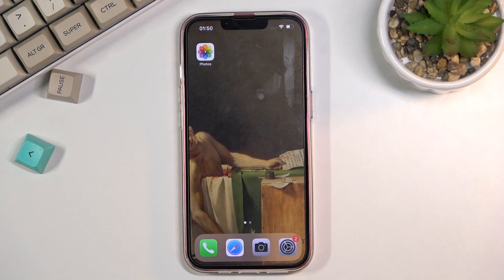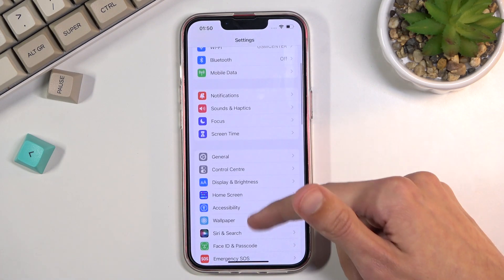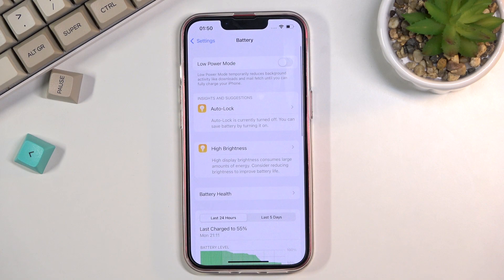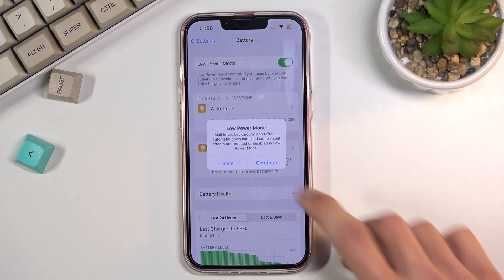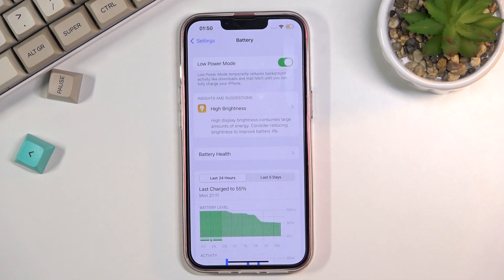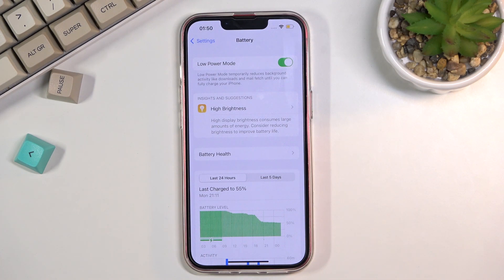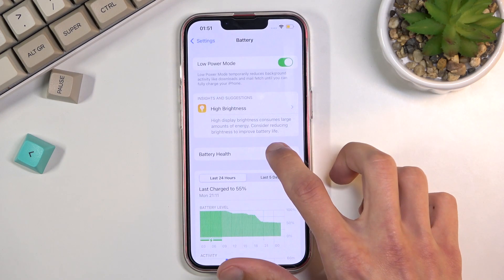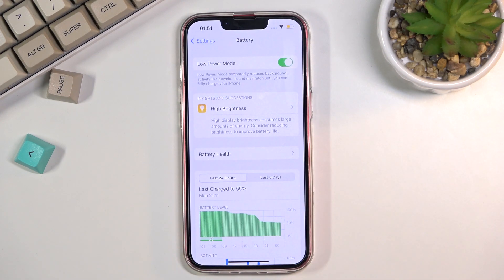How to Activate Low Power Mode on iPhone 13 – Adjust Battery Settings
Read more info about iPhone 13:
Do you want to find out how to enable low power mode on iPhone 13? Interested in how to extend battery life on iPhone 13? Check out the attached instructions, where we show you how to smoothly optimize battery life on iPhone 13. If you wish to find out the way to use low power mode in your iPhone, stay with us to check out how to get access to the battery settings and enable battery saver on iPhone 13 successfully. Let’s use the instructions and activate the battery saver in your iPhone within a couple of seconds. Visit the HardReset.info YT channel and watch many useful tutorials for iPhone 13.

How to save power on iPhone 13? How to activate battery saver on iPhone 13? How to enable battery saver on iPhone 13? How to extend battery life on iPhone 13? How to enable low power solution on iPhone 13? How to use power saving mode on iPhone 13? How to enable power saving mode on iPhone 13?